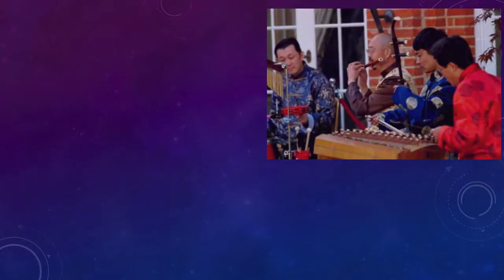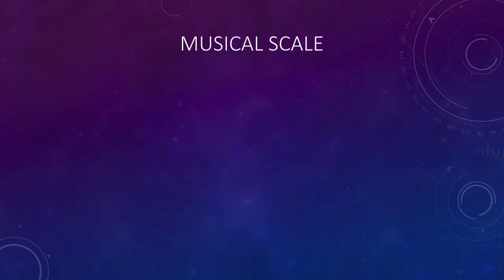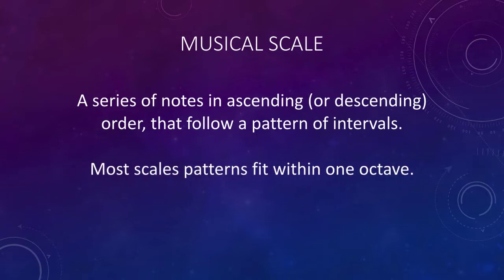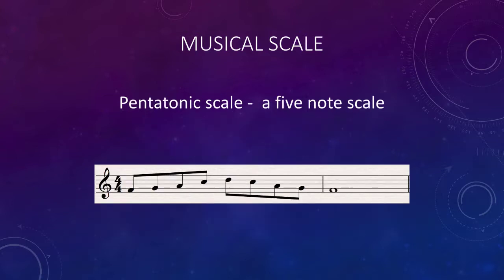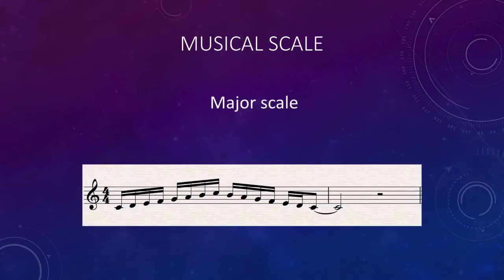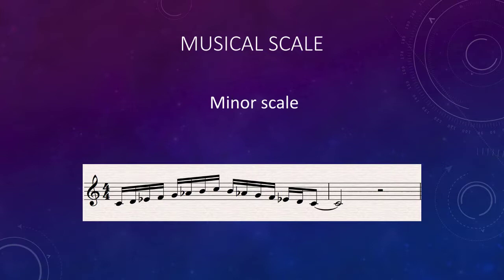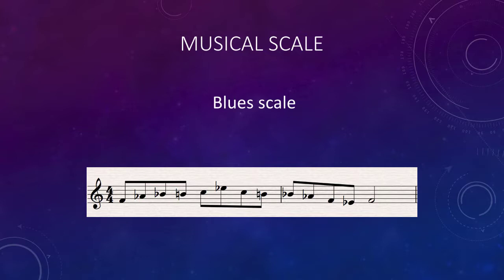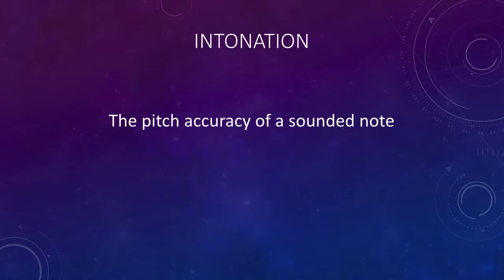Module 9 7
Module 9.7 Musical Scales, Tuning, Intonation and Temperament